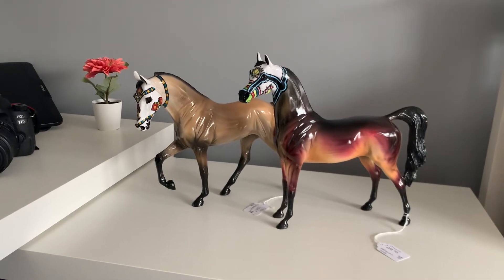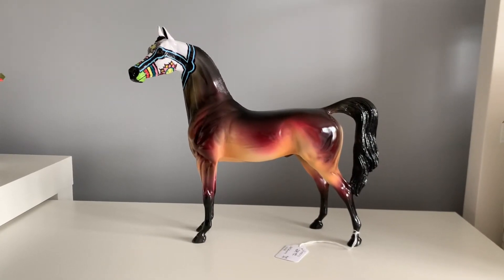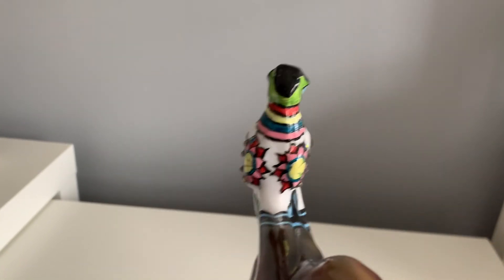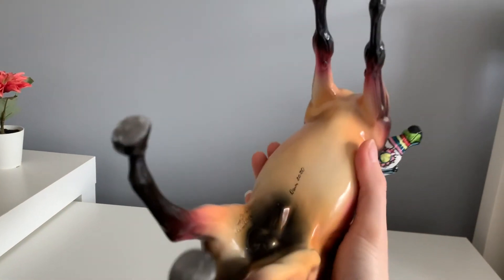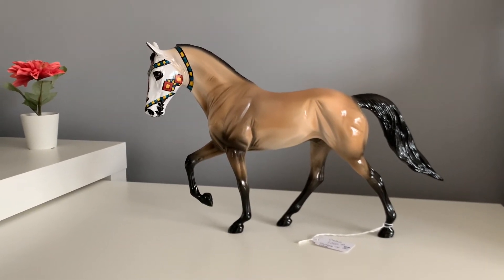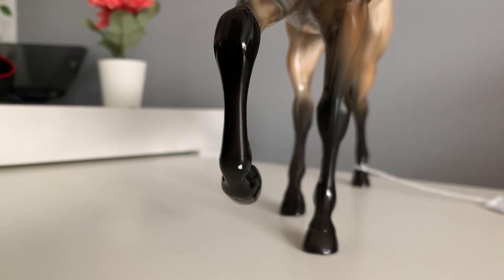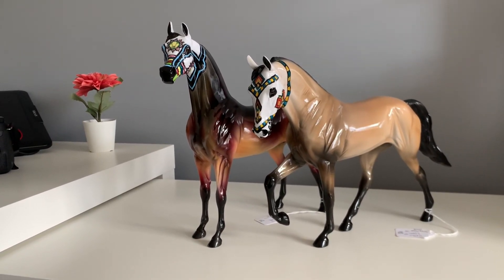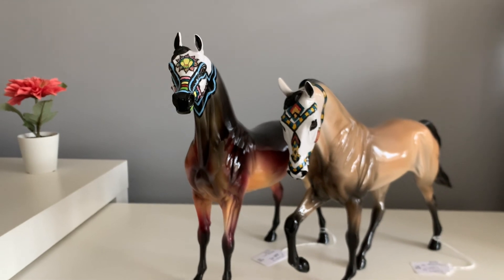Peter Stone Moonlight Madness Models 2020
I hope you enjoy looking at these OOAK models I purchased! I now have no more money for plastic ponies haha, but it was well worth it!